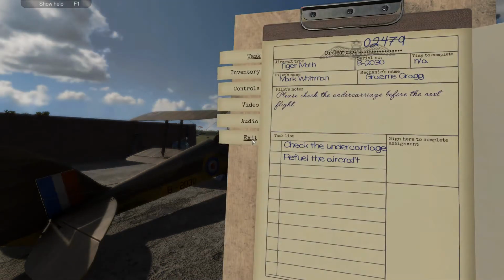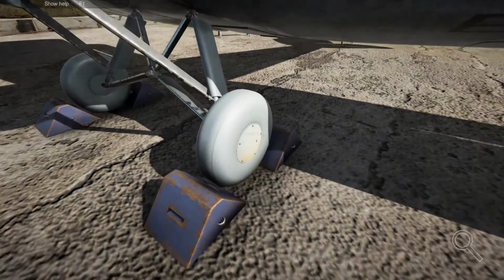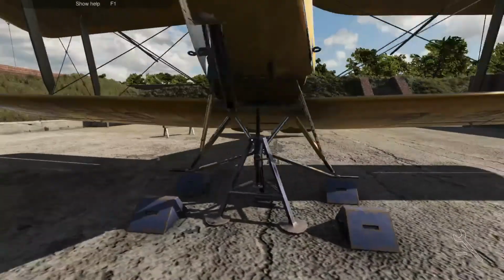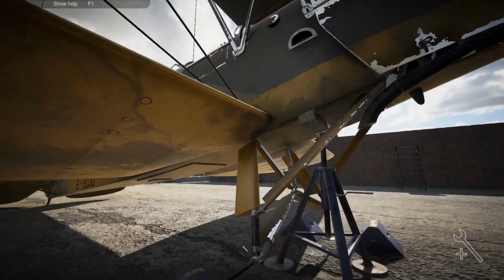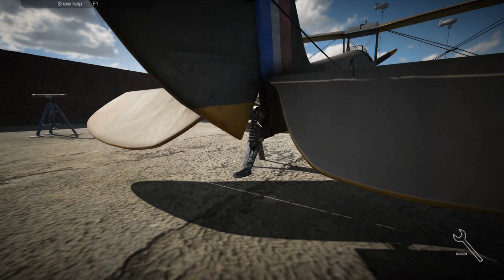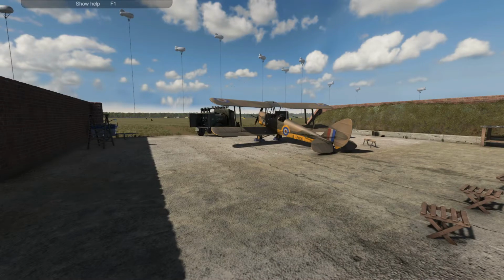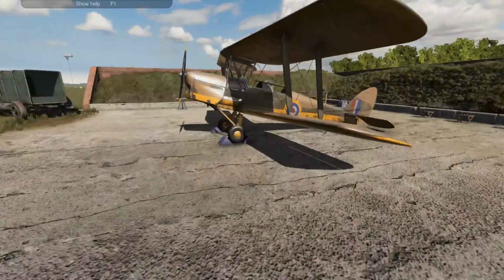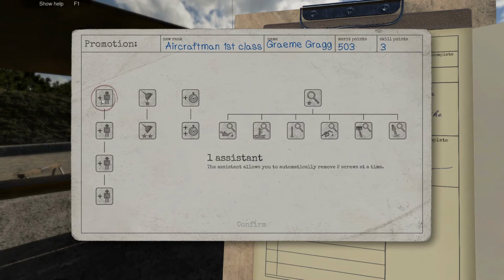The Tiger Moth Got Hit!! (Plane Mechanic Simulator)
Plane Mechanic Simulator